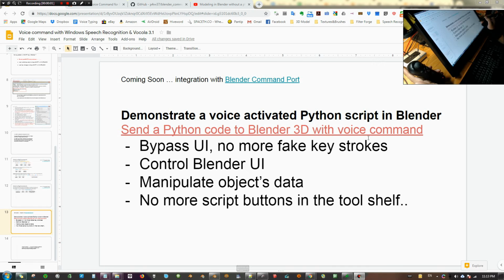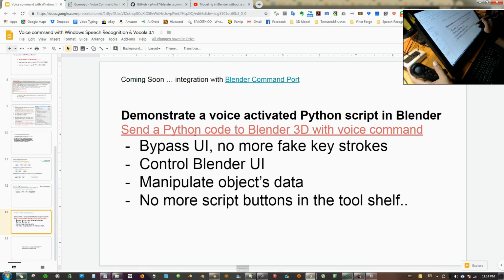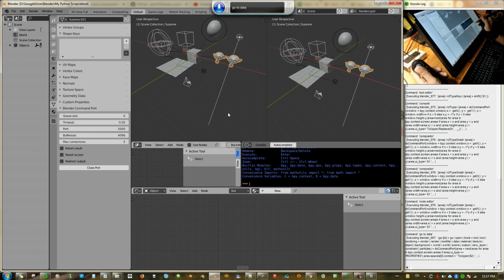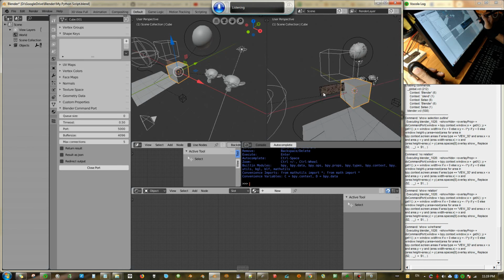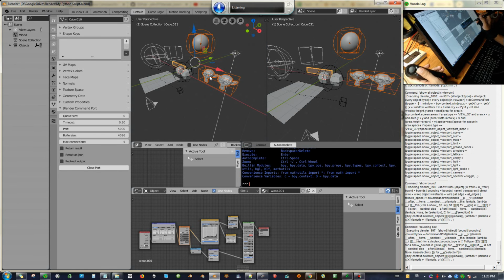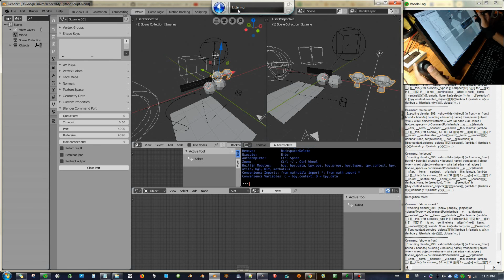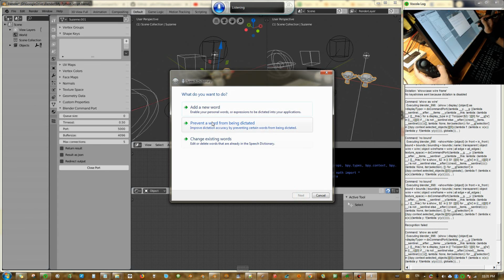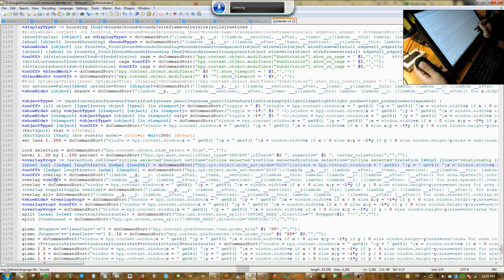Blender Command Port (send Python script to Blender) with Vocola voice command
Warning: bad English speaking in video...
This video demonstrates a voice activated Python script in Blender
You can send a Python code to Blender 3D with voice command
   -Bypass UI, no more fake key strokes
   -Control Blender UI
   -Manipulate object’s data
   -No more script buttons in the tool shelf..

Thanks Paweł Kowalski for this awesome add-on!